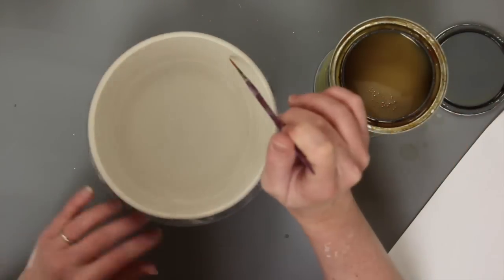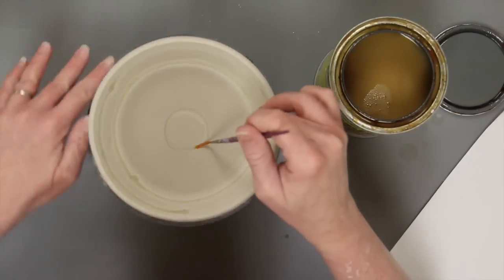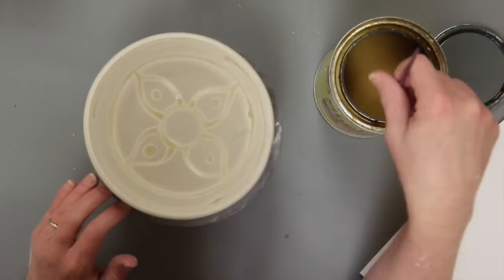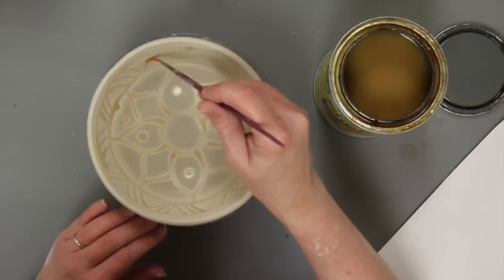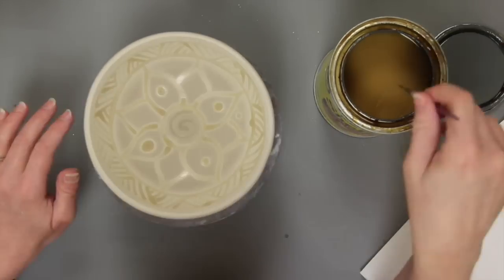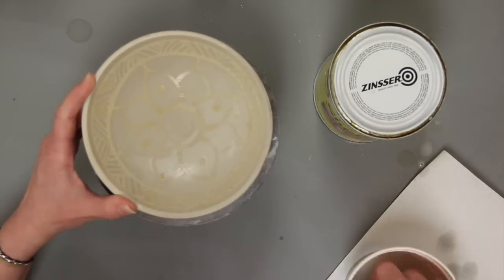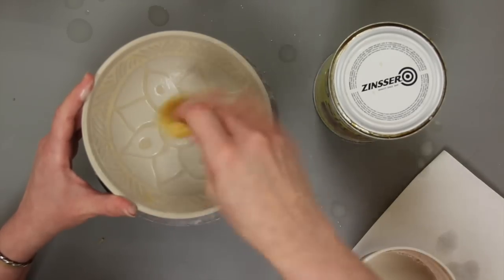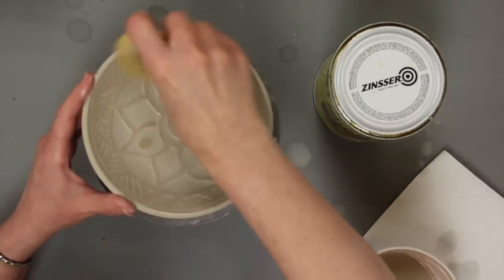Water Etching for Subtle Texture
Welcome to Amaco!

Water etching is a great way to get subtle texture on ceramics.

Start with unfired bone-dry ware. Paint or stamp a design using shellac, gel medium, or wax. The clay can be leather-hard, but this technique works best on bone dry ware, making it perfect for pieces which may have gotten too hard for carving or sgraffito.

Keep in mind that wherever the resist material is painted on will be the high area once this is finished. In this case I used shellac that we purchased from the local hardware store. Let the resist material dry thoroughly, preferably overnight.

Once completely dry, use a wet sponge to erode the bare clay. The more wiping with the wet sponge, the more the clay will change in level. If desired, a second coat of resist can be applied and more sponging done for a multi-dimensional surface.

Caution should be used when bisque-firing. Some resist materials can give off hazardous fumes when heated, so make sure to bisque in a well-vented area and keep out of the kiln area while firing.

Remove any residue from the resist with a damp sponge before glazing. Glaze with a translucent or breaking glaze to enhance the texture.

This dish was made with A-Mix clay, 11m, and fired to cone 5 with Celadon 53, Weeping Plum.

Happy glazing!